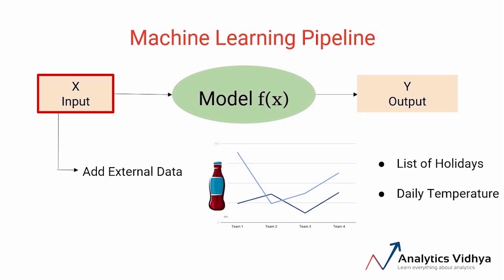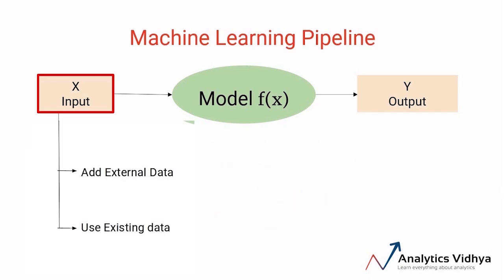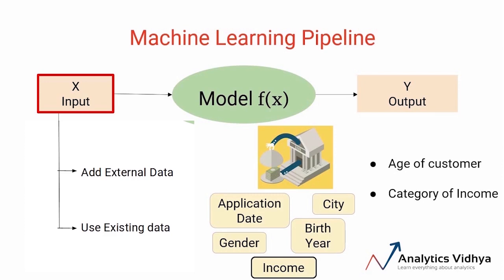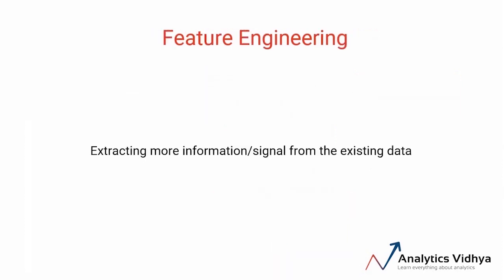Machine Learning by JonSnowTargaryen. Module 12 Video 1